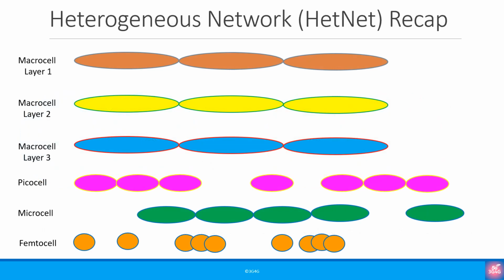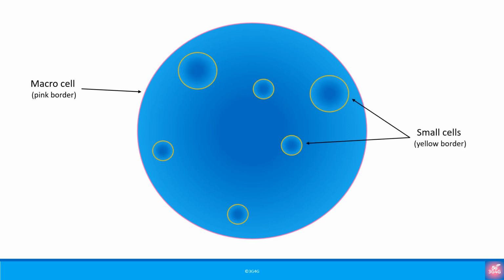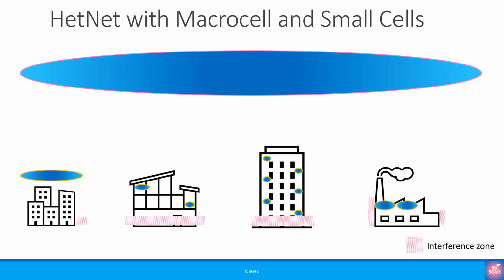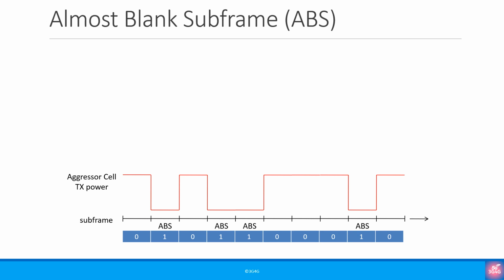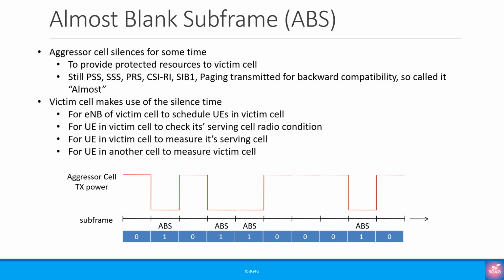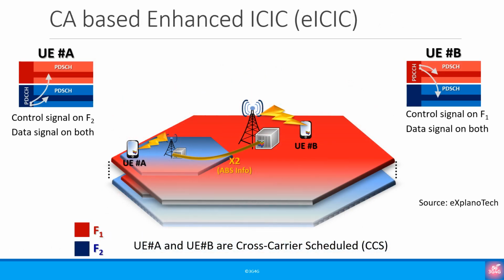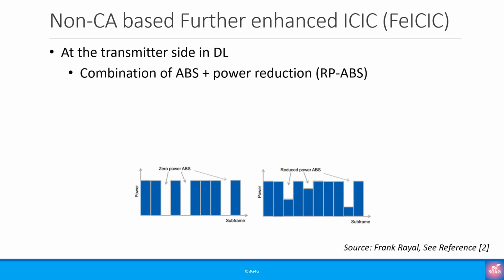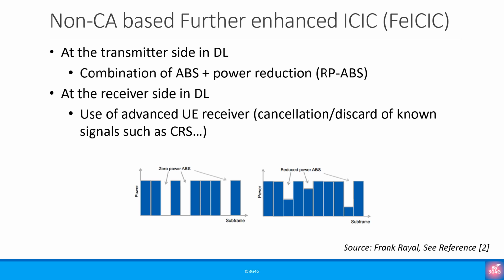3GPP SON Series: SON Management in HetNets and Enhanced ICIC (eICIC)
This SON tutorial is part of the 3GPP Self-Organizing Networks series (3GPPSONSeries). In this part we will look at SON Management in Heterogeneous Networks (HetNets), including Enhanced ICIC (eICIC) and Further Enhanced ICIC (FeICIC)